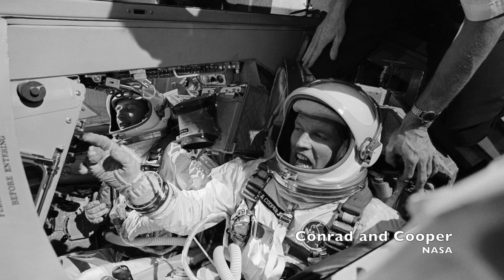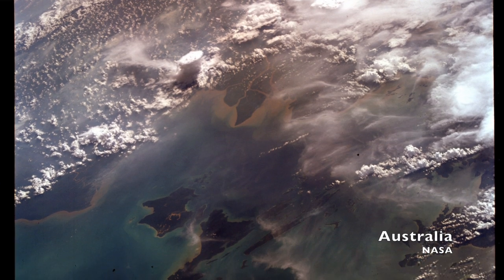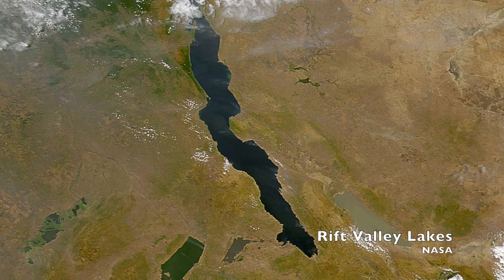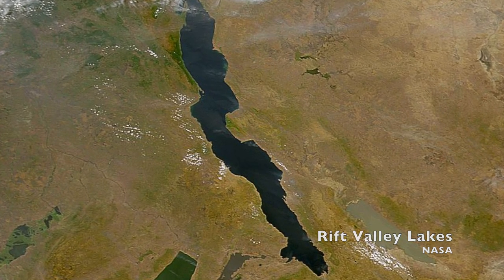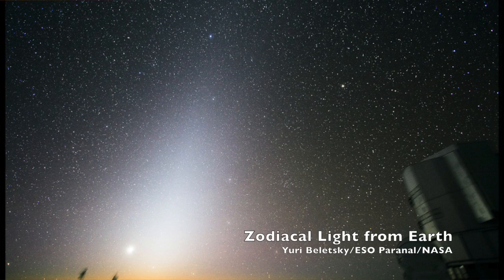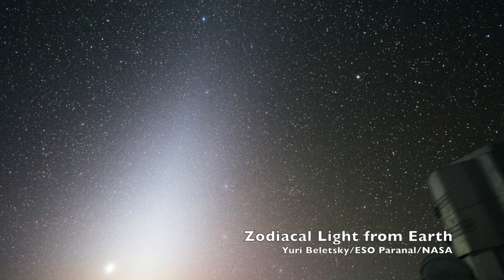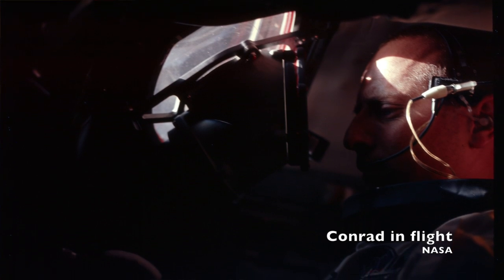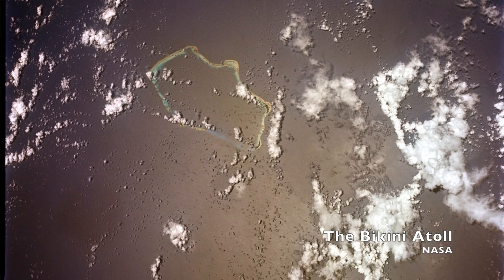What the Earth Looked Like from Gemini V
Gemini V might not have been the most exciting mission, but the views was spectacular! Check out my collection of favourite mission images over on Vintage Space

For more Vintage Space, add me on Facebook, Google+, and Twitter as @astVintageSpace.